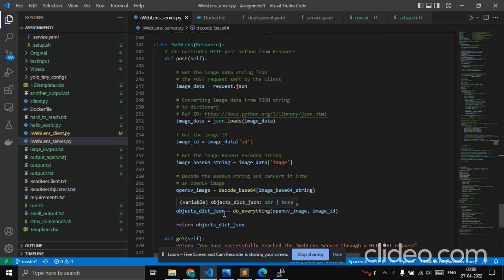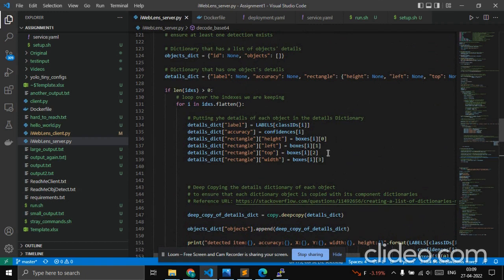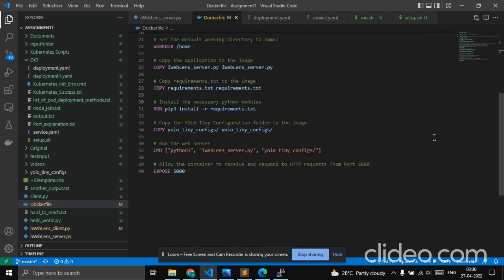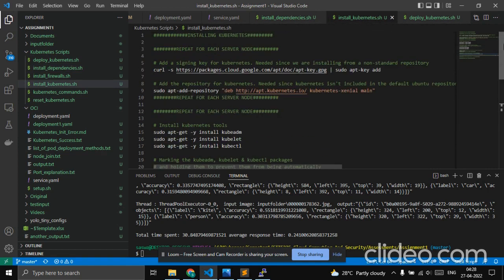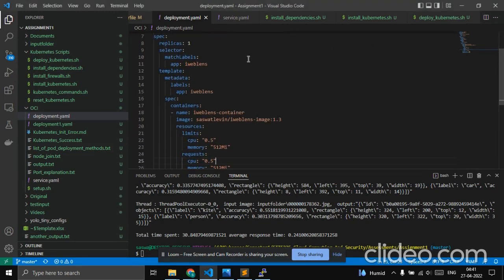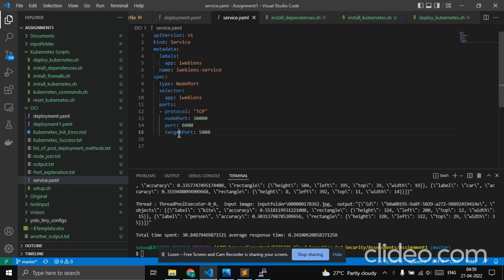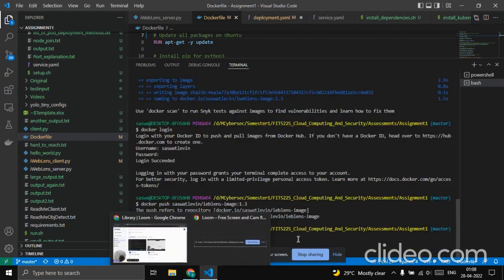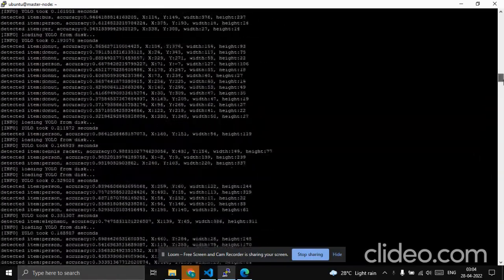32727577 Saswat Kuthully Levin FIT5225 Assignment1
Assignment 1 demonstration for FIT5225 Cloud Computing and Security at Monash University